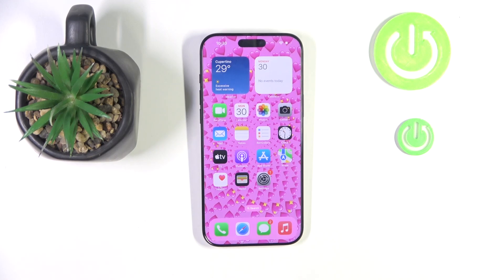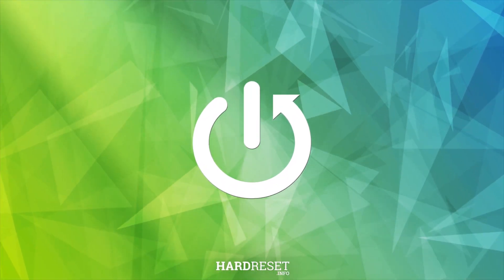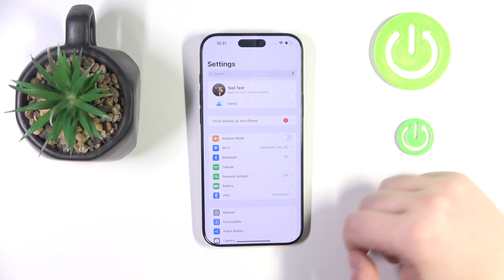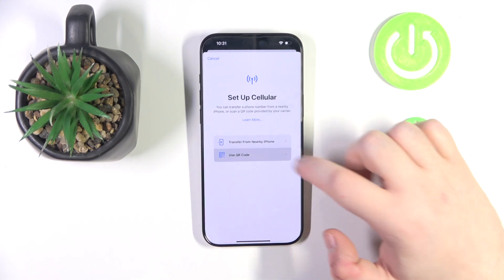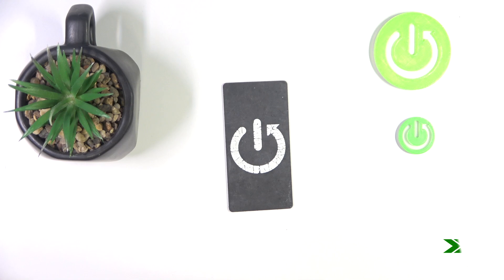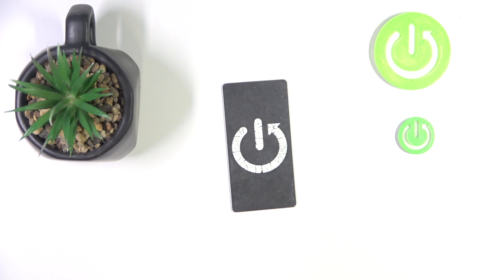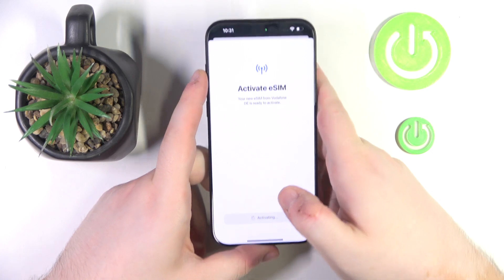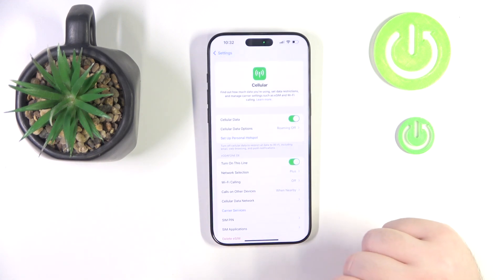How to Add eSIM to iPhone 16 Pro Max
Get seamless global connectivity with this special discounted offer – stay online anytime, anywhere! Adding an eSIM to your iPhone 16 Pro Max allows for greater flexibility in managing mobile plans without the need for a physical SIM card. This process is particularly useful for users who frequently switch between carriers or who travel internationally. By following the setup instructions, users can easily add a new eSIM plan directly from their device settings.

How to Install eSIM on iPhone 16 Pro Max?
How to Set Up eSIM Profile on iPhone 16 Pro Max?
How to Register eSIM on iPhone 16 Pro Max?
How to Activate eSIM on iPhone 16 Pro Max?